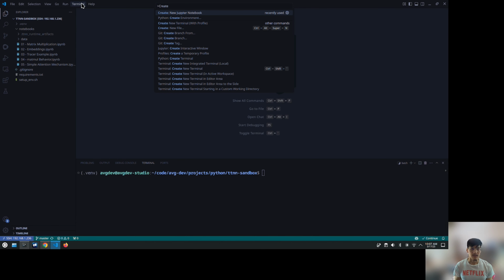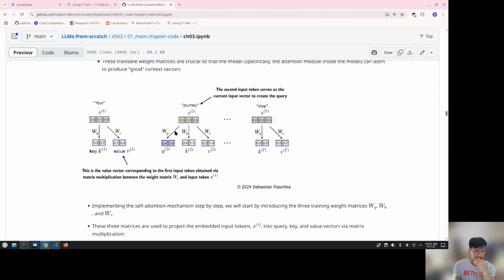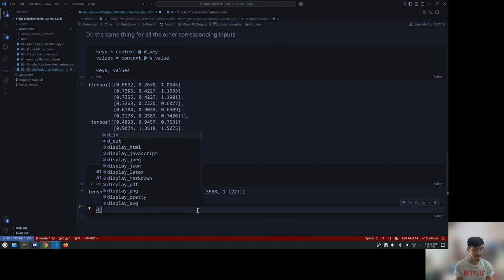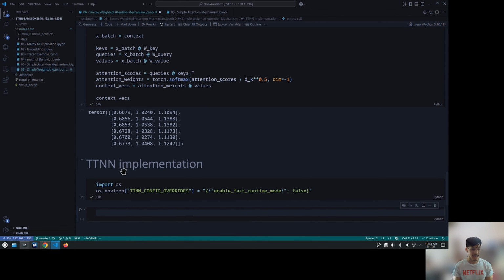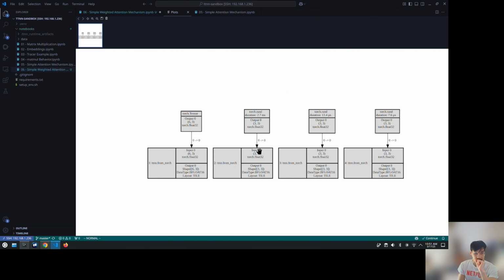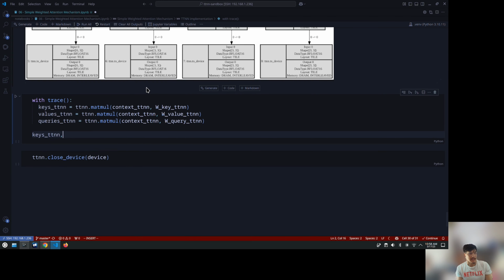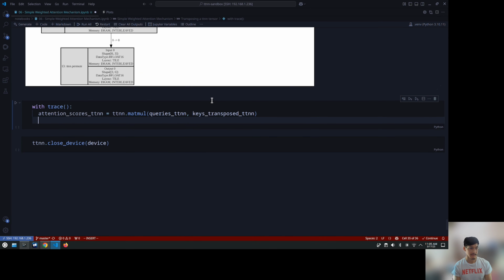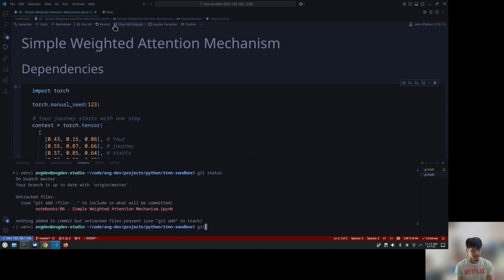13 - Let's Learn LLMs - Simple Weighted Attention Mechanism (Part 2) using Tenstorrent ttnn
Ever wondered when something like this: y = xA^T + b ever would be useful? It's the bread and butter for attention mechanisms! Let's continue our learning about attention mechanisms by implementing one with trainable weights using our Tenstorrent accelerator with ttnn library.